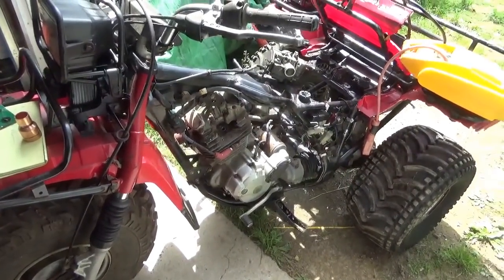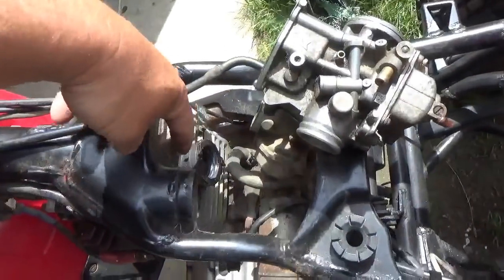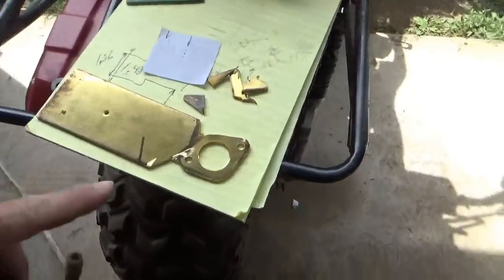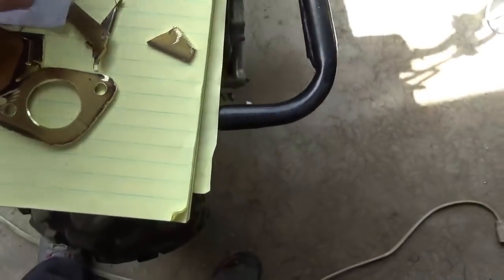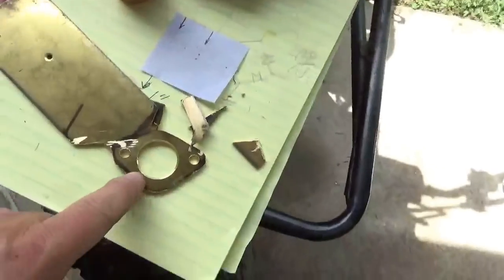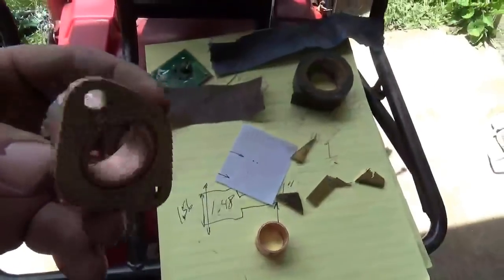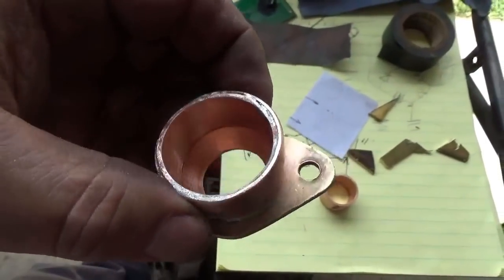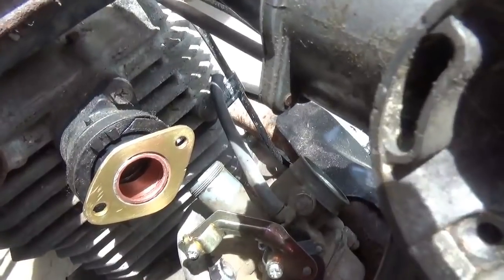Honda Big Red 250ES, Cheap Carburetor Hack, $15 PZ30 clone Install!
Honda Big Red 250ES, Cheap Carburetor Hack, $15 PZ30 clone Install! , Honda ATC, Honda ATC revival, Honda Big Red, Big Red 250, ATC250ES, Honda 250ES, Big Red Revival, ATV Carb Hack, ATC Carb Hack, Big Red Carburetor Hack, Carburetor conversion, diy intake manifold, diy ATV intake manifold, Harvey Spooner, Hoarding Mayhem, 6_19_2019,